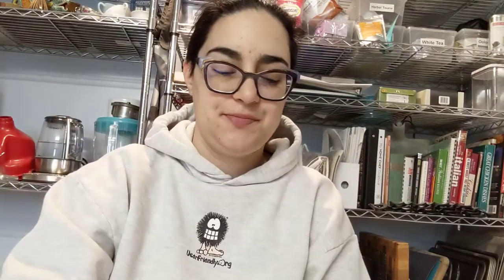Day 6 Six Geese Laying - Jasmine Phoenix pearls - Twelve teas of Christmas - Tea Review adagio teas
Day 6 - Six Geese Laying - Twelve teas of Christmas
Jasmine Phoenix Pearls
Green tea
Adagio teas